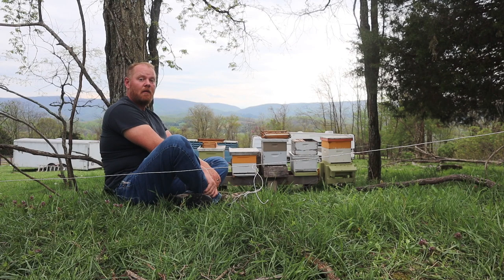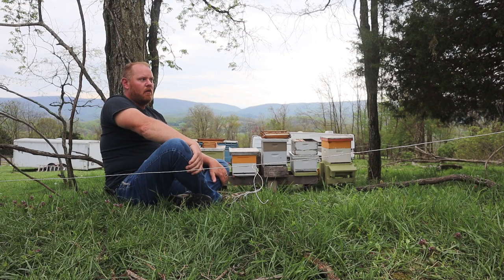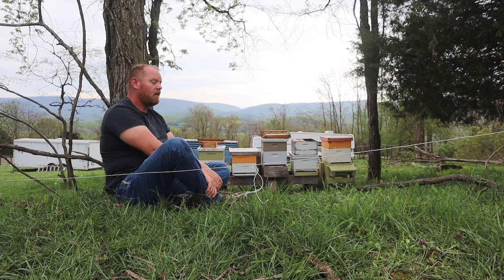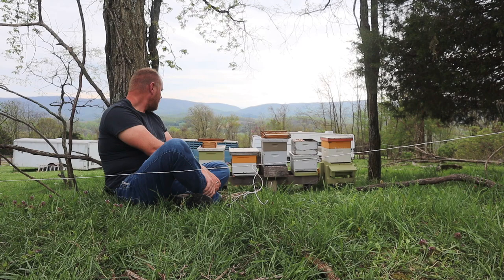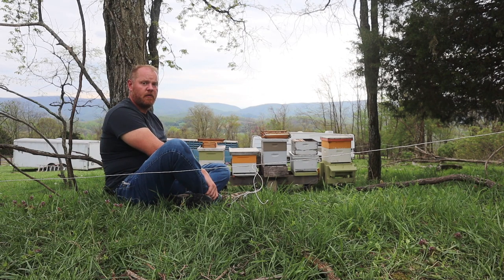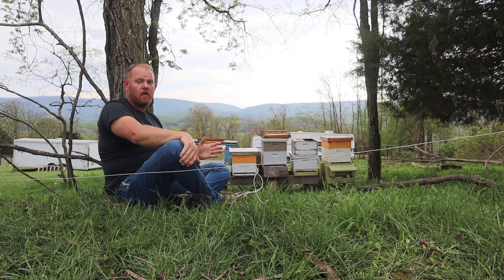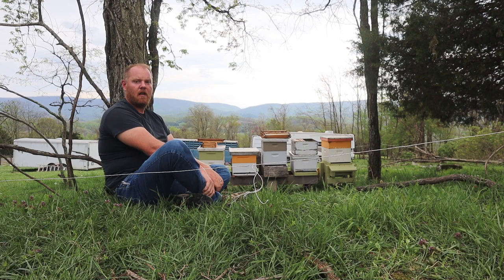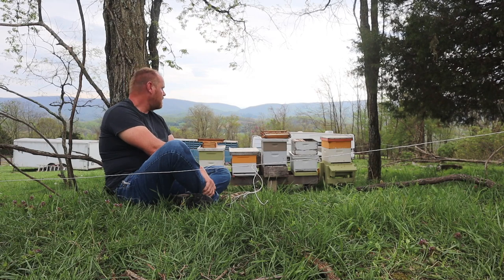Exponential Growth!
Checked my bees and was able to split my 2 hives into 6 hives!

Fencing Items

Milking Items

~~~Butchering Items~~~

~~~Gardening Items~~~

~~~Everyday Items~~~

~~~Canning Items~~~